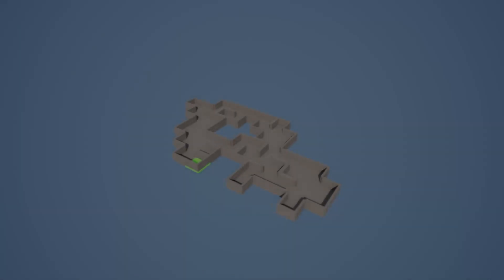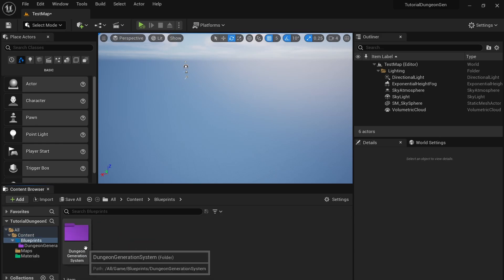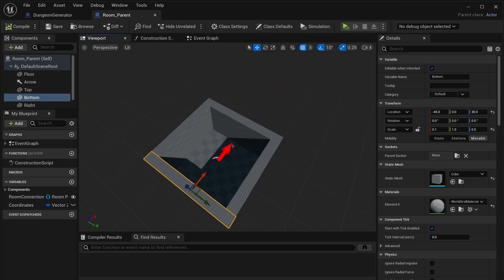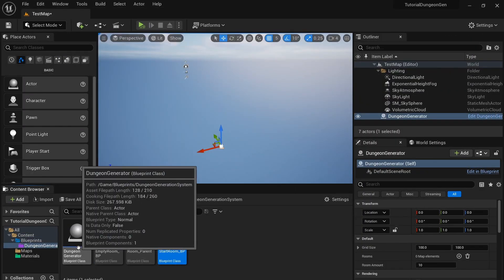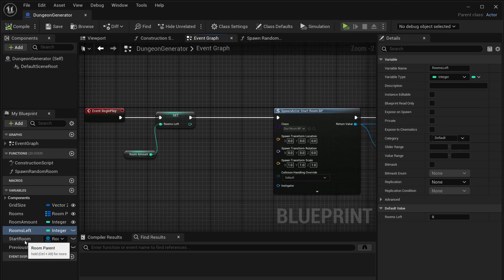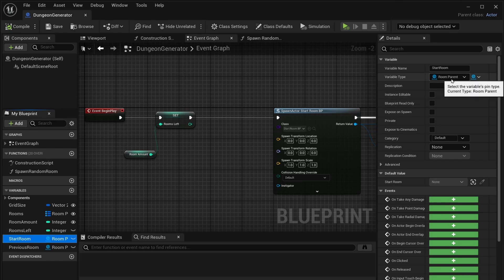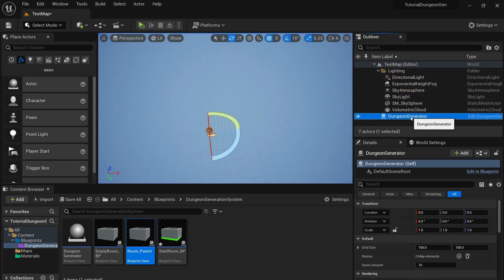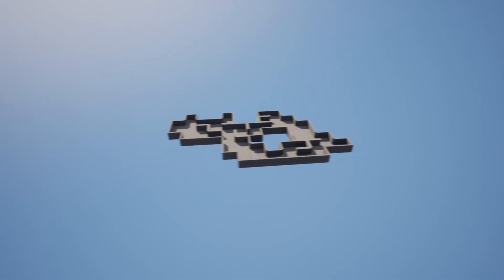Procedural Dungeon Generation Tutorial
Dive into game development with a quick and easy tutorial on creating a procedural dungeon generator in Unreal Engine 5! In just 10 minutes, you'll learn the basics of generating endless dungeon layouts for your games. Perfect for beginners and seasoned developers alike, this tutorial covers the Walker Method algorithm as well as the blueprint logic.